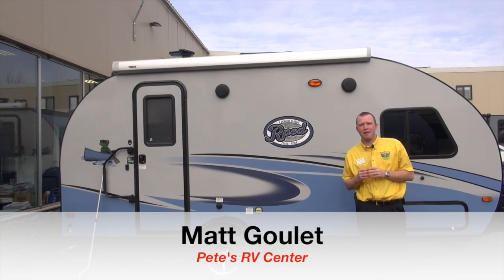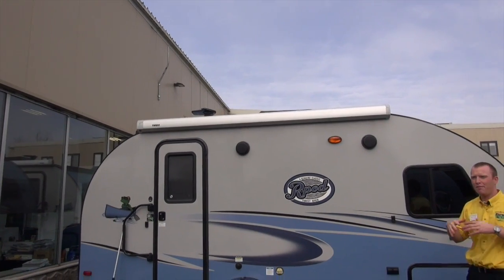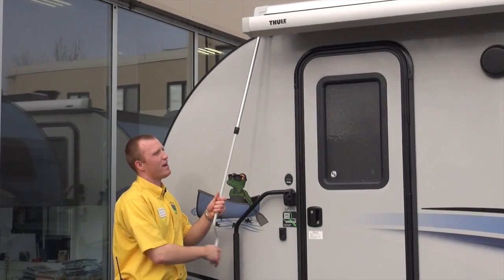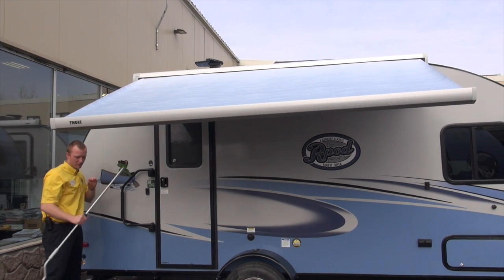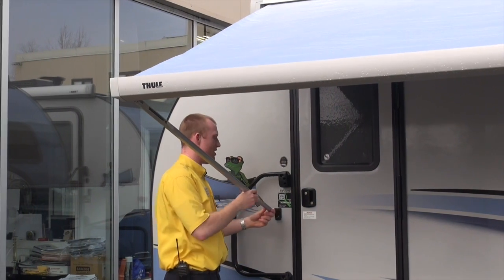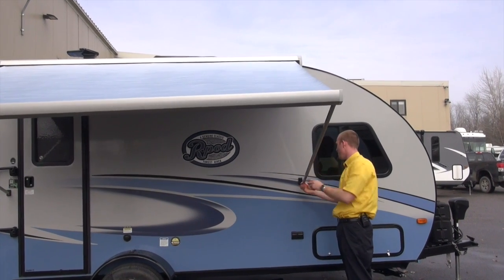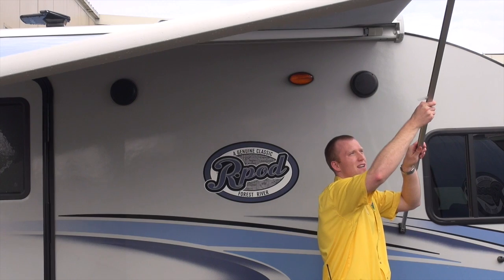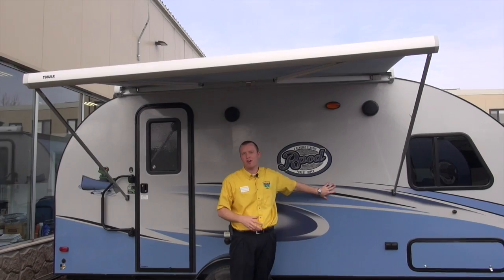HOW TO SET UP YOUR R-POD AWNING | Quick Tips with Randy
PetesRV.com sales representative, Matt Goulet provides a step-by-step overview on how to setup your R-Pod awning.

As Matt explains, Pete’s RV Center recently started carrying the R-Pod model from Forest River. With this year’s model, the Thule awning is a new feature, and he will be demonstrating how to set it up properly through this video.

Take the awning rod provided by Forest River and insert it at the top left of the awning. The trick to properly setting the awning up is to extend it about halfway out so you can avoid water runoff from the rain. Once extended half way, look for the support beams. You’ll want pull the switch and twist the beams on both sides to ninety degrees angle.   Lock the beams to the clip on the sidewalls of the camper. Do the same thing to the other side of the awning. Lastly, unlatch the clip in the middle of the beams and extend the awning out. Once that’s done, you’ll have your thule awning all setup.

Pete's RV Center is an extraordinary recreational vehicle dealer with locations in South Burlington, VT, Schererville, IN, and South Windsor, CT. An RV sales, parts, and service provider since 1952, Pete's RV Center carries an extensive inventory of Keystone as well as Crossroads, Heartland, Evergreen, Jayco, and Forest River RV-branded campers. Follow The Yellow Shirt on social media to stay up to date on all things Pete's RV!